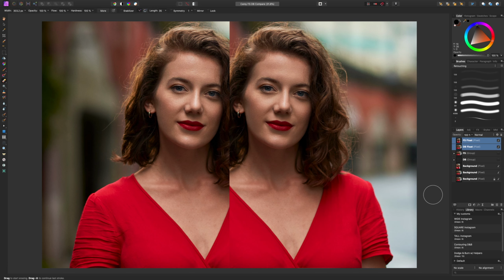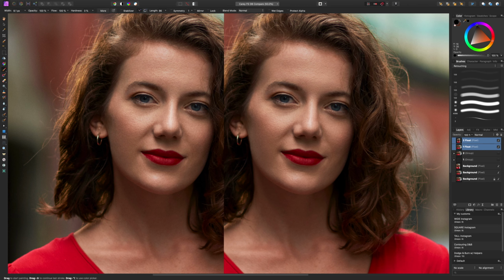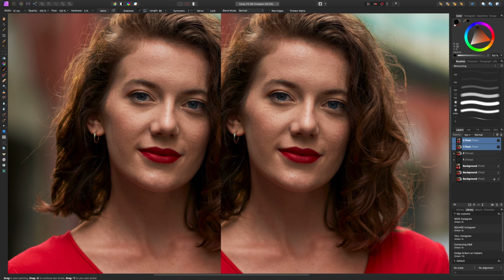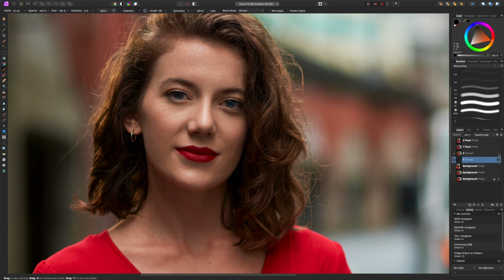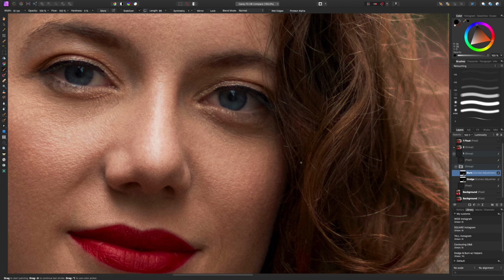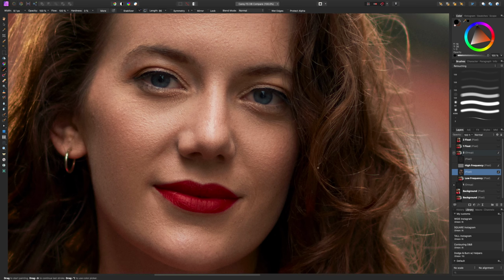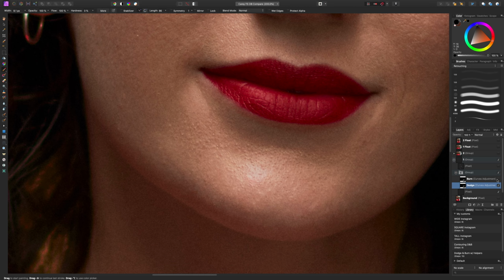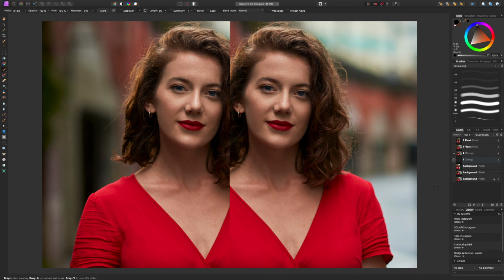Frequency Separation vs Dodge & Burn in Affinity Photo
In this video I show you the difference between using frequency separation and dodge & burn when retouching skin. I think you might be surprised! Be sure to watch in HD (1440p) to see all the details!